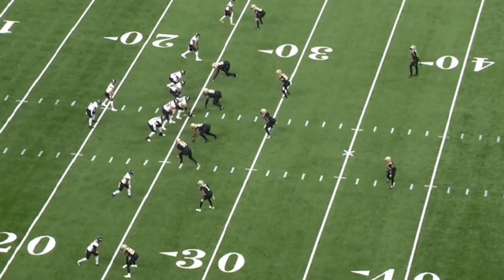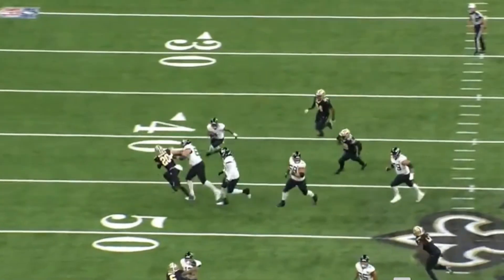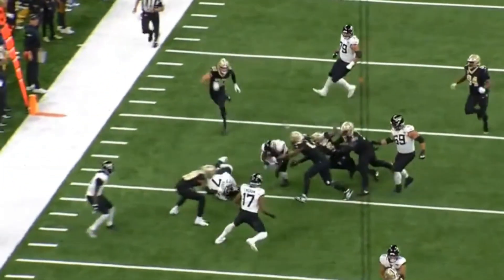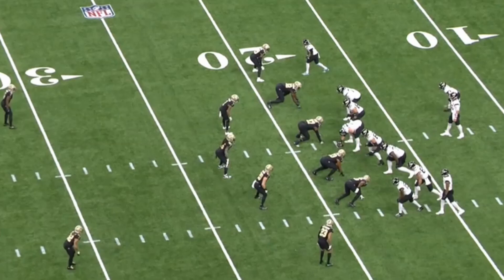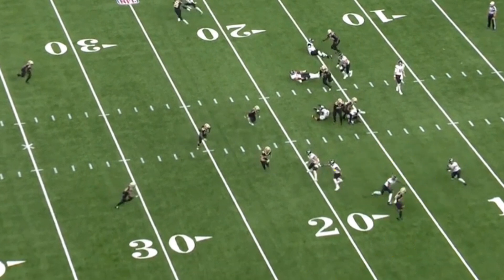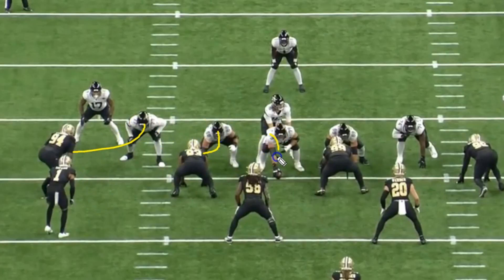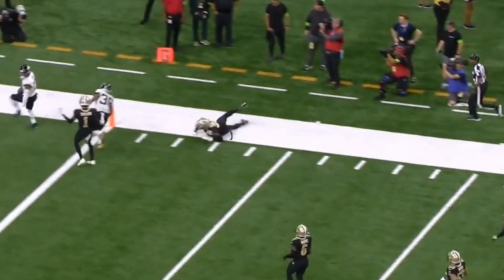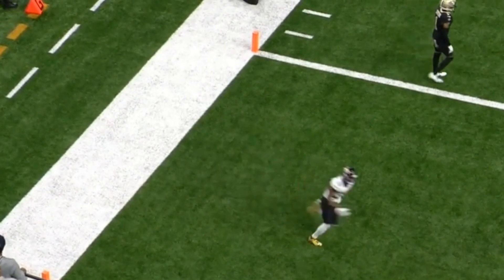Film Room: Analyzing the Jaguars Offense vs Saints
The Jacksonville Jaguars beat the Saints in yesterday's game let's break down the tape.